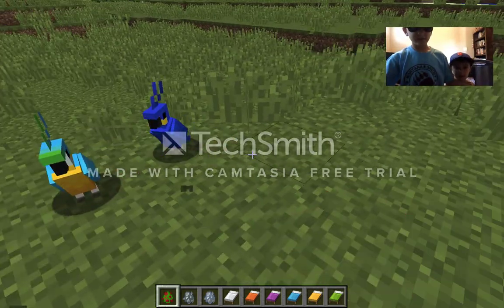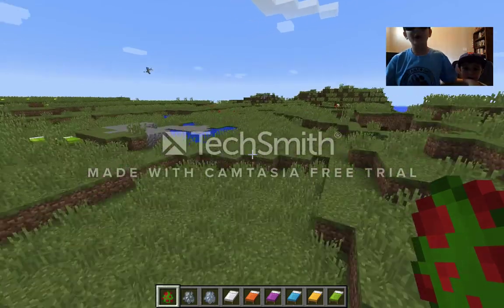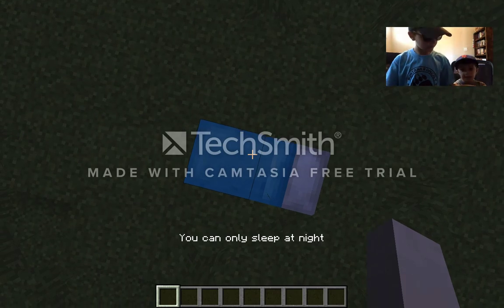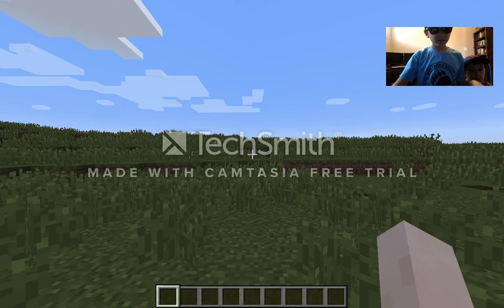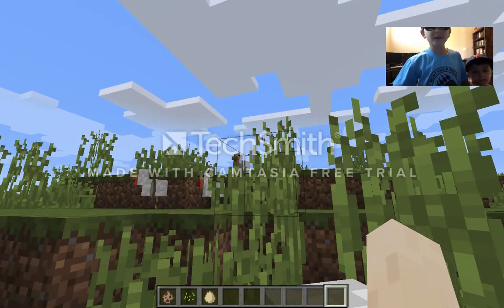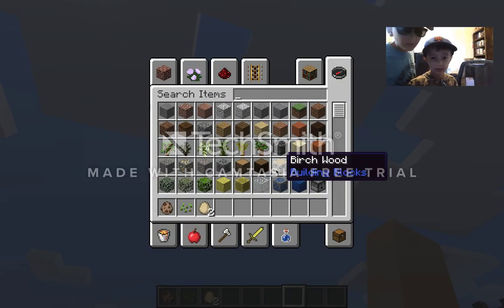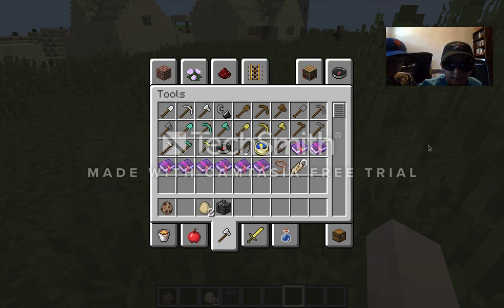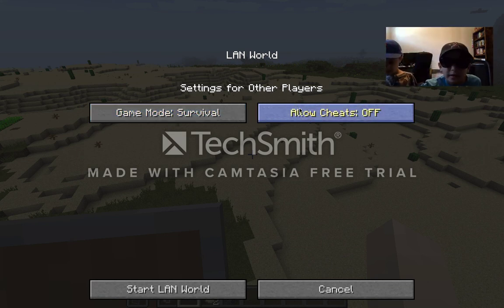CoolDudes! Minecraft New Updates!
CoolDude and AwesomeDude show you some of the new updates to Vanilla Minecraft, including, but not limited too, parrots, lamas, and more!